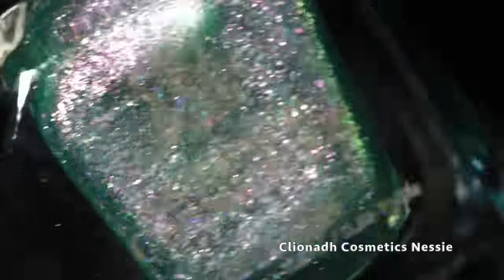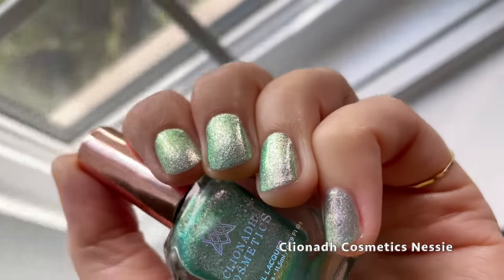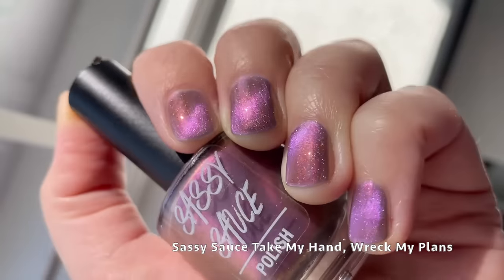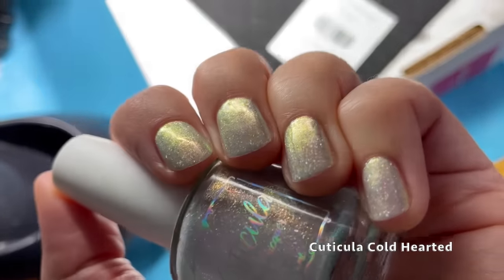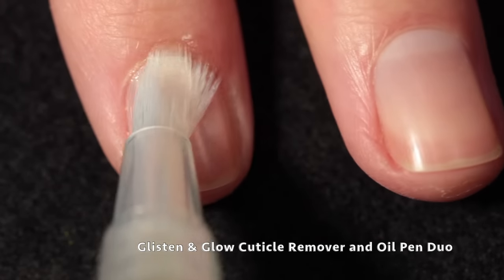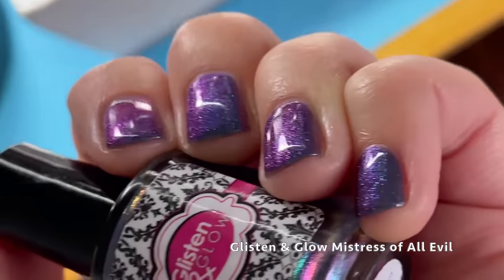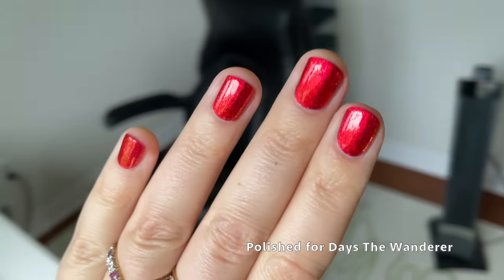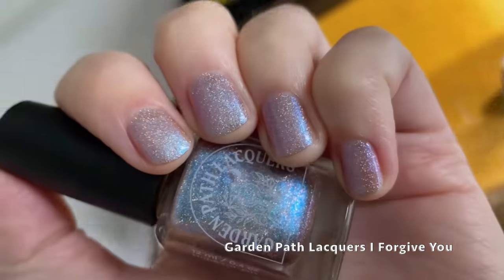November 2023 PPU Polish Pickup Fairytales and Folklore Nail Polish Swatches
There are some magical nail polishes and products available in the November 2023 Polish Pickup (aka PPU) shop! Let me know which ones you find most enchanting in the comments.

Nail polishes shown in order of appearance:
Clionadh Cosmetics Nessie, $13, no cap 00:43
Sassy Sauce Take My Hand, Wreck My Plans, $13, cap 500 02:57
Cuticula Cold Hearted $14 no cap 05:09
Glisten & Glow Cuticle Remover & Cuticle Oil Pen Duo, $12.50, no cap 07:20
Glisten & Glow Mistress of All Evil, $13, no cap 09:46
Polished For Days The Wanderer, $13.50, no cap 11:30
Garden Path Lacquers I Forgive You, $13.25, Cap: None 13:28
Paint It Pretty Polish Sparkle Like a Unicorn, $13, cap 200 15:35
Rogue Lacquer Supernatural Roguery, $13, no cap 17:23
Bedford & Grove On The Shore Of The Loch, $13.50, 100 bottles available 18:57